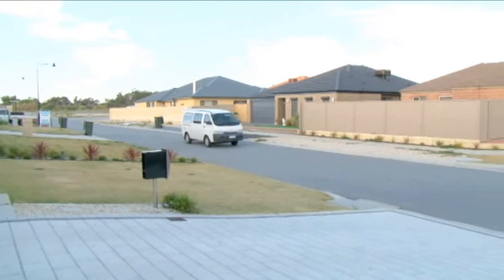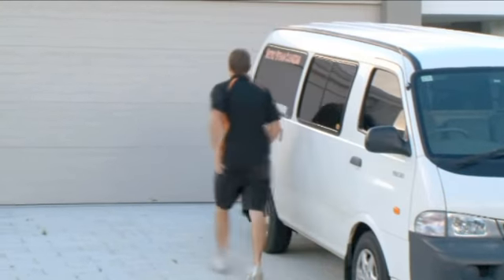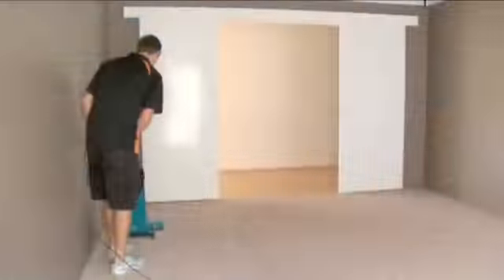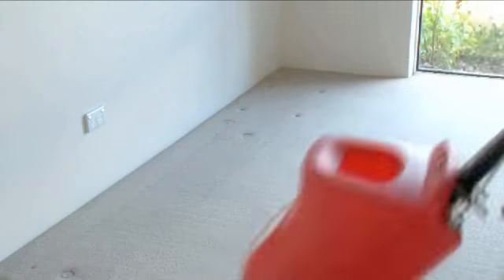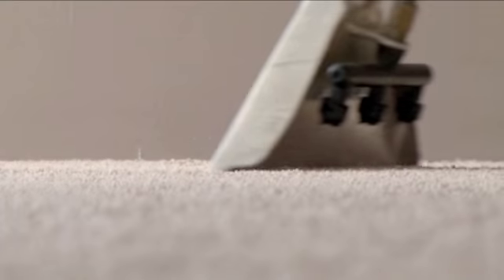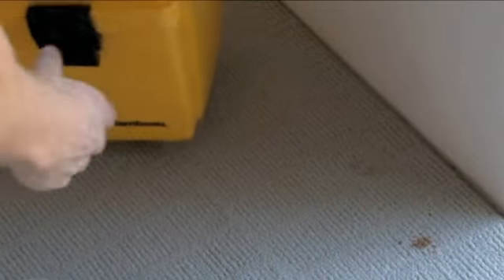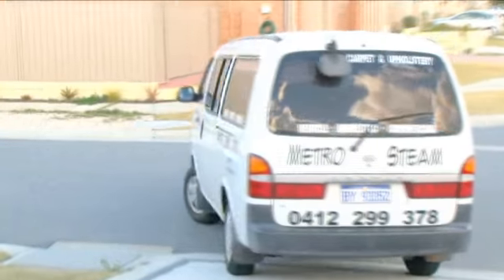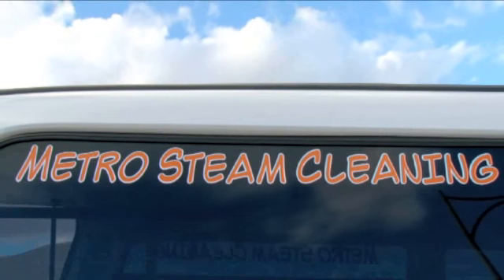Metro Steam Carpet & Upholstery Cleaning